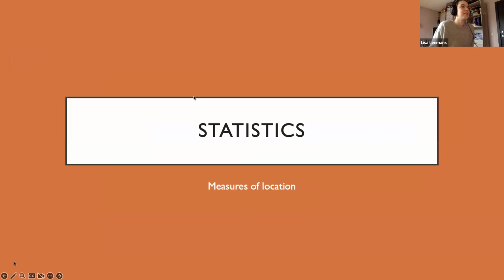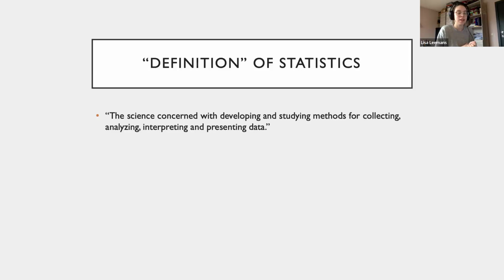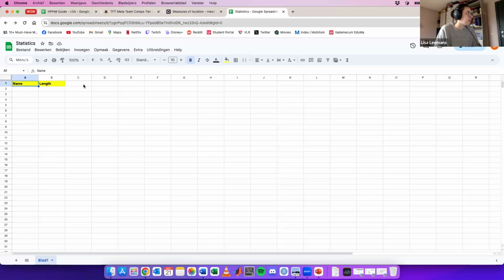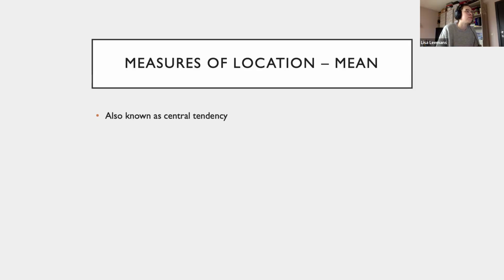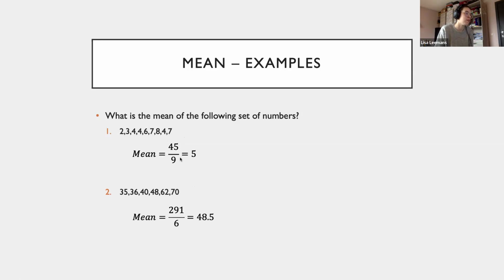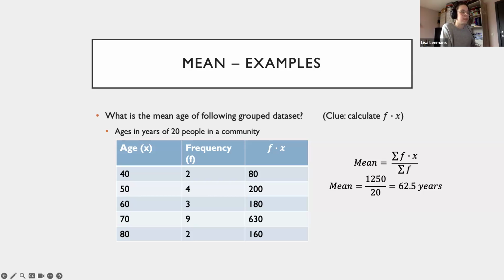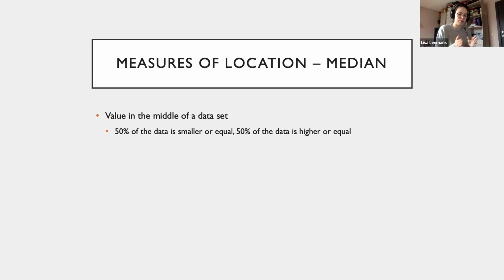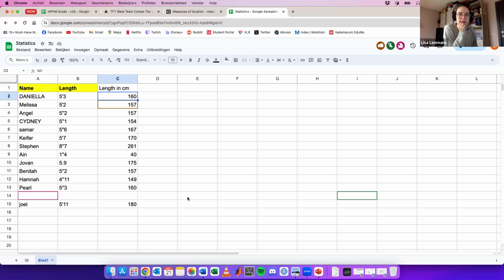S.3 MATHEMATICS : DATA COLLECTION AND DISPLAY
Mean
Mode
Median